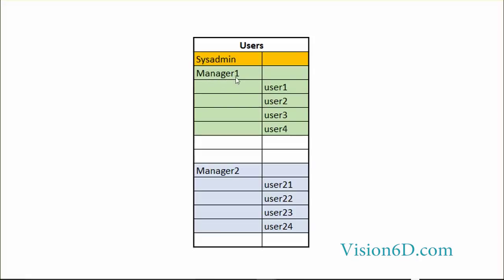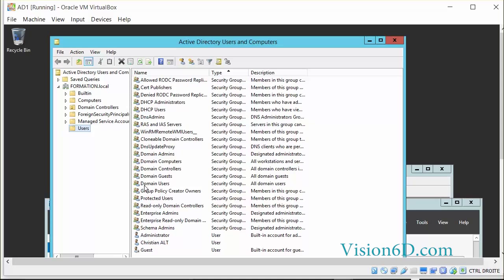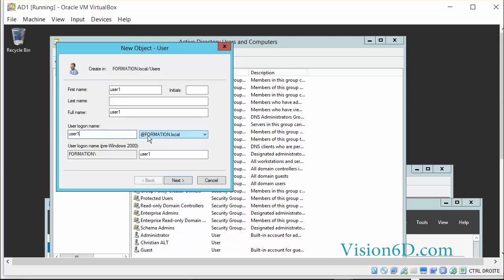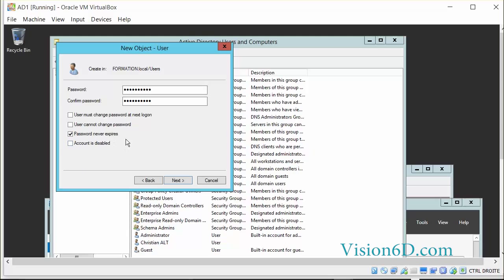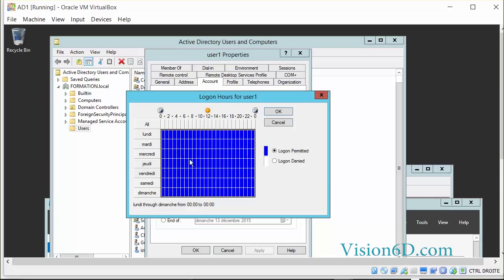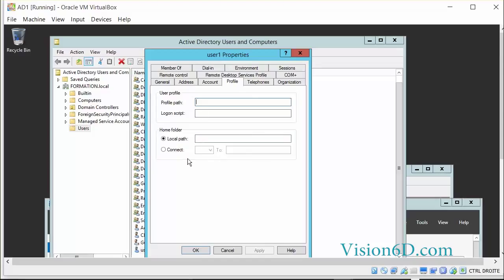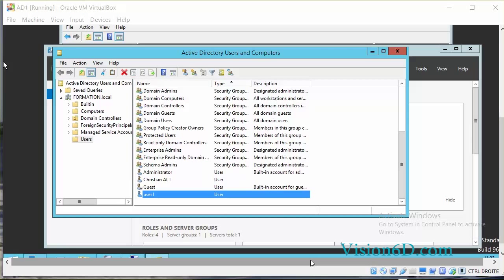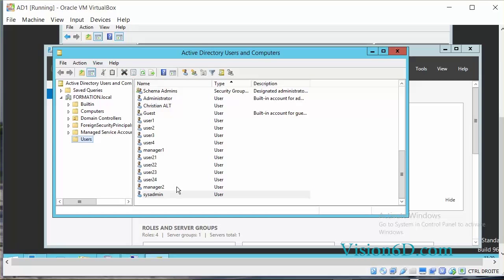Create Users in a Domain ● Windows 2012 ● 10 minutes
Lear/review how to create users for an Active Directory system. Fast and easy to understand this howto is part of our Winddows Server 2012 serie.